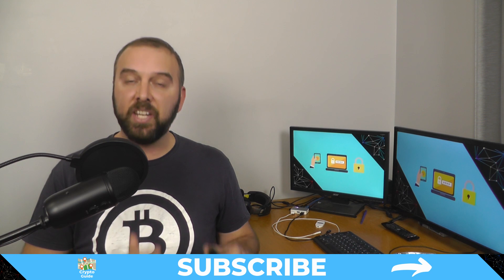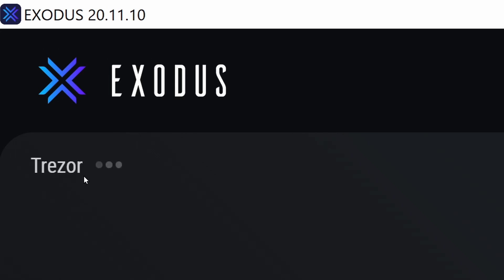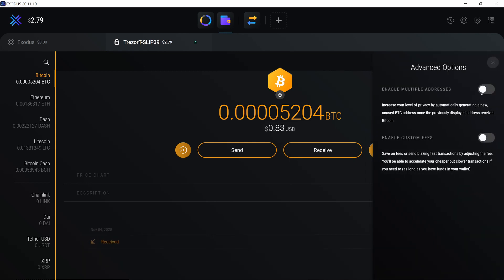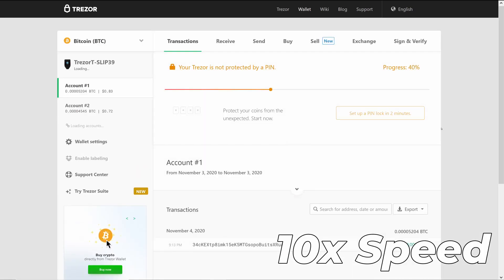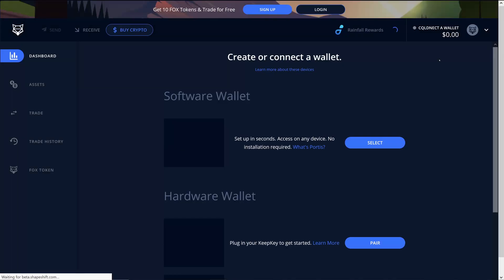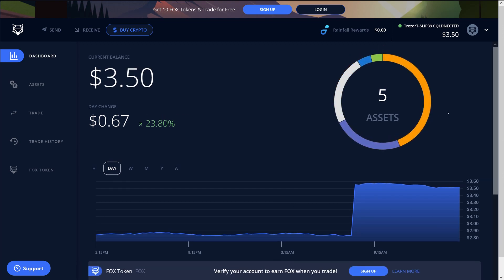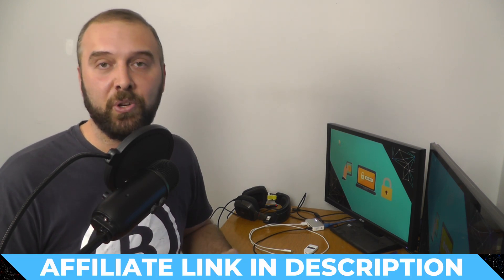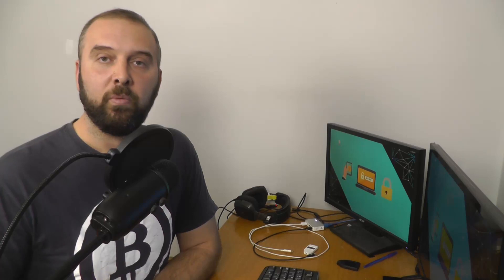Using Exodus, Shapeshift & Trezor Suite. (Alternative Software for your Hardware Wallet)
Keep all your crypto safe & upgrade to a Trezor T is also a great value wallet

This video is a really quick look at how you can use your Trezor (or any hardware wallet really, like a Ledger or Keepkey) with alternative wallet software. This video quickly looks at how to connect your hardware wallet with  Trezor Suite, Exodus, Shapeshift and the current Trezor web wallet. This is useful to know if you are having trouble finding crypto between different wallets as well as what you can do if you need an alternative to use if vendor software is online, or if you want access to better privacy or security features.

Chapters
00:00 Intro
01:24 Trezor Suite
02:05 Exodus
04:03 Trezor Web Wallet
05:15 Shapeshift
06:27 Security Considerations
07:30 Potential issues to be aware of
08:24 Advantages of multiple wallets
09:38 Closing Thoughts

If this was helpful, feel free to send me a tip:
BTC: 37hiiSB1Poj6Shs8WawPS2HjT2jzHkFSQi
BCH: qr9qenlgjh0xlyz802h70ul69rpdj8z6qyuh7m79ah
LTC: MRWnUcsyofisVp5GvX7nxMog5caneycKZ6
ETH:  0xCe41d43349E1c8C53E02631650E236d94A899a95
VTC: vtc1qxauv20r2ux2vttrjmm9eylshl508q04uju936n
ZEN: znUihTHfwm5UJS1ywo911mdNEzd9WY9vBP7